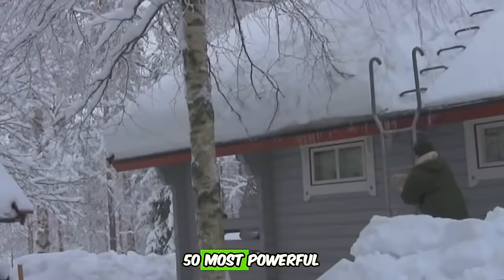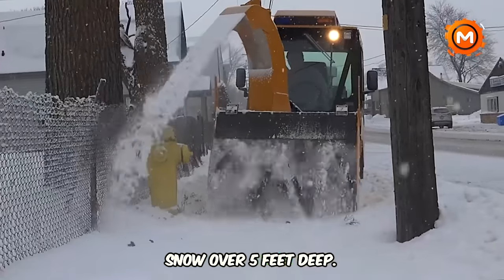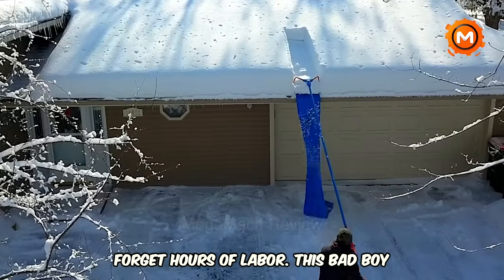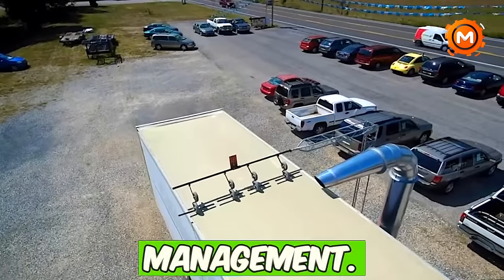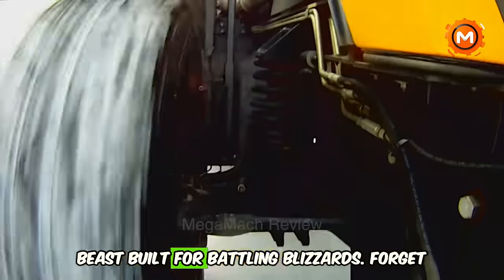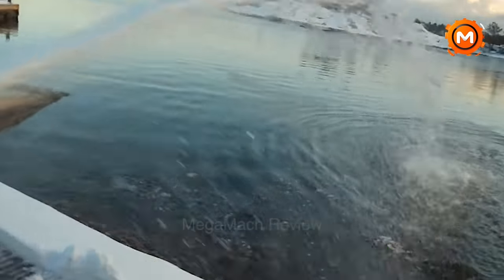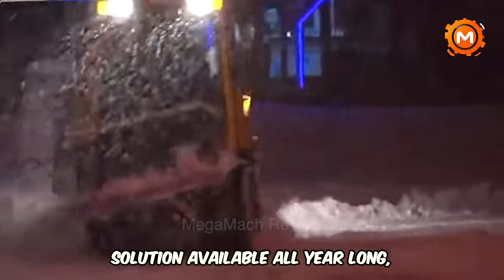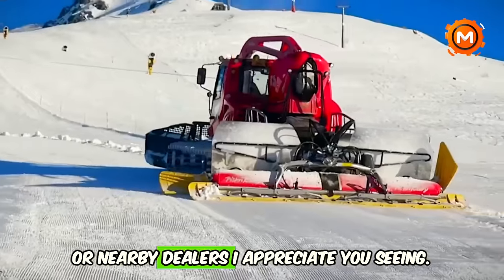Mega Snow Blowers That Rule the Snowy World 🌨️❄️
Explore 50 of the largest and most powerful snowmachines with us as we take you on an amazing tour into the world of winter maintenance and snowmaking. We will demonstrate the tools that assist people cope with snow catastrophes, from tractors like the John Deere 6120M with Müller ski cutter to the SYN TRAC and SNOW TRAC ST4 snowmobiles. We've covered everything in our evaluation, from multifunctional devices like the Multihog CX75 to conventional Ariens and RYOBI snow blowers and even snow trains. We'll examine every model in detail, showcasing its strengths in various scenarios, including the PistenBully 600 and many more. Prepare yourself for an exhilarating exploration of the powerful and effective high-performance snowplowing equipment that has taken the globe by storm!

Full name: MegaMach Review
Address line: 55 Merry Lane
State: New Jersey
City: East Hanover
Zip: 04936
Working hours: Mon - Fri 09:00-17:00
For any commercial/general/copyright inquiries